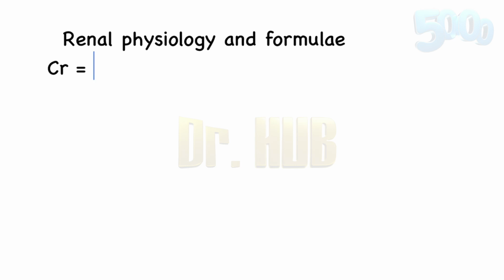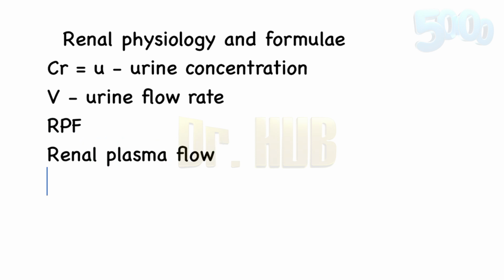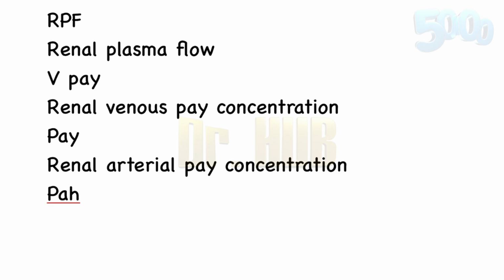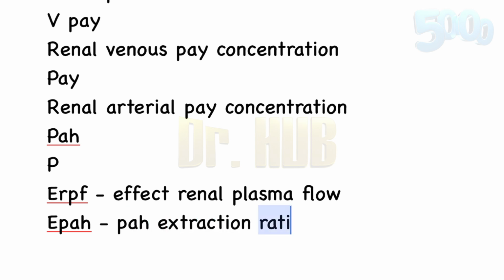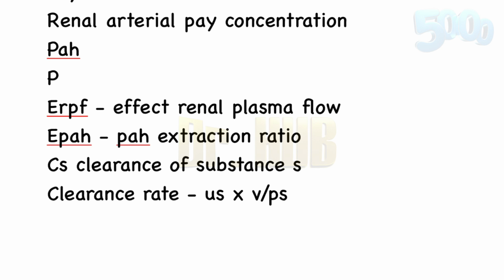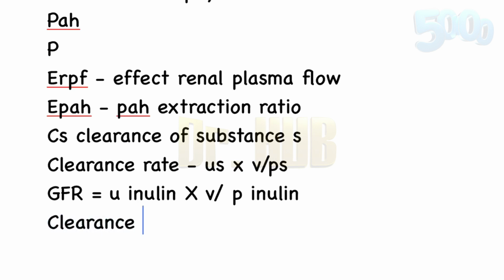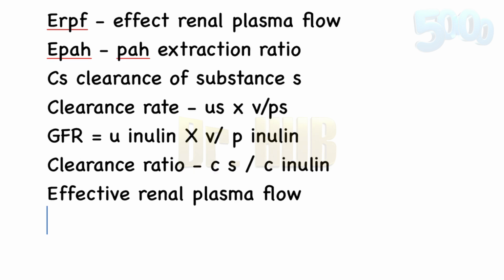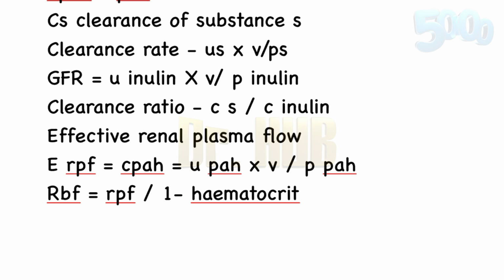Renal physiology and formulae